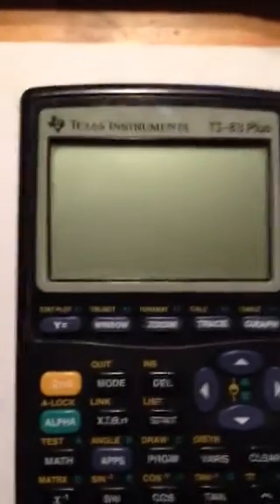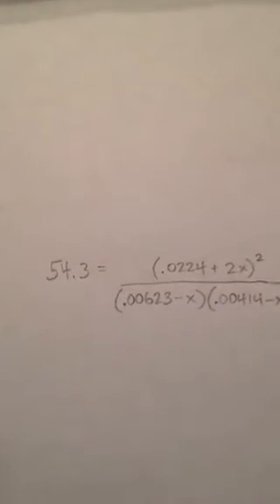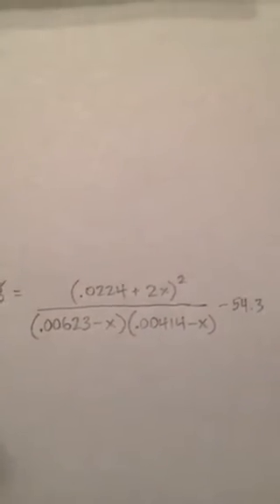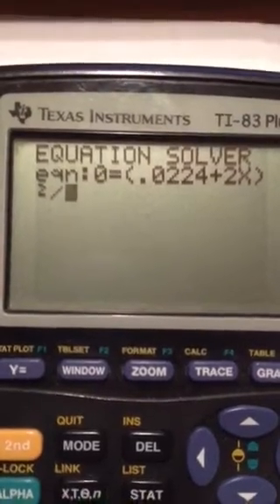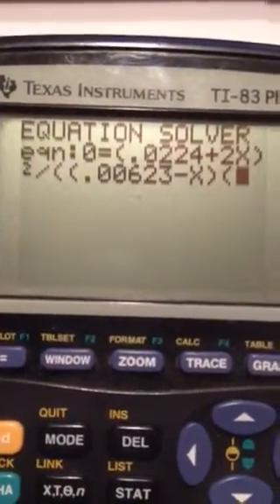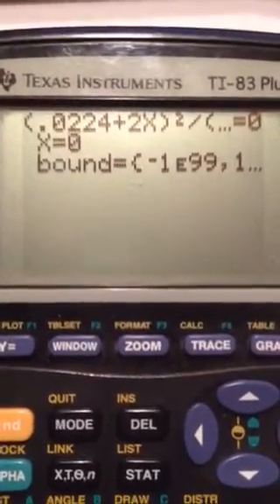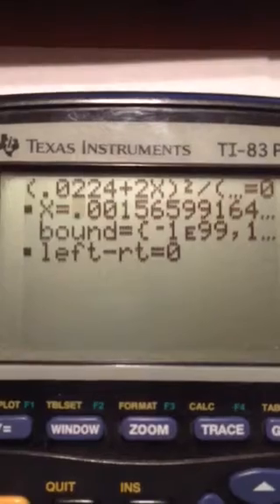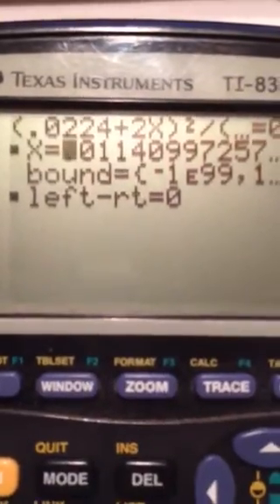Section 16.5 TI graphing calculator "equation solver" instr